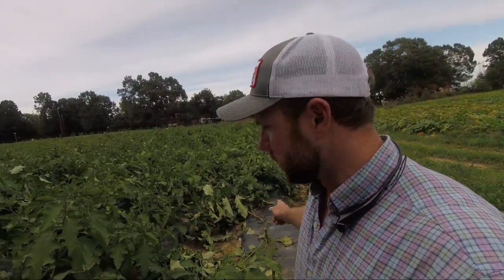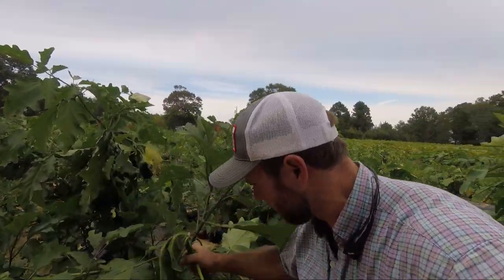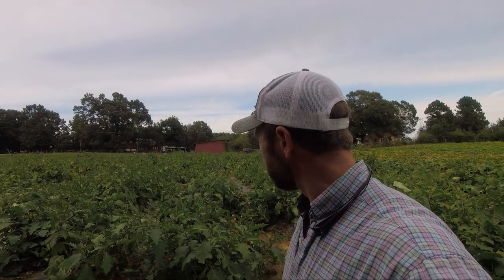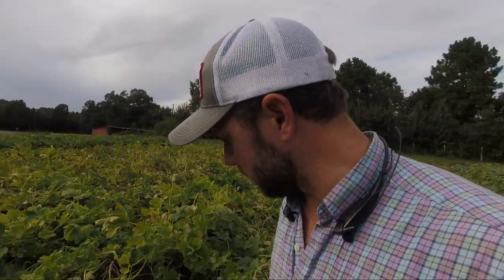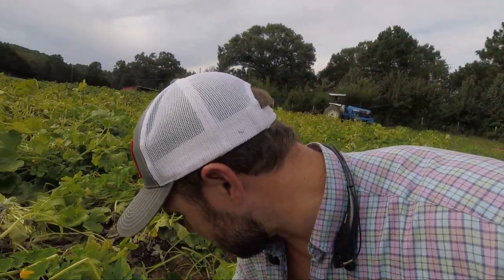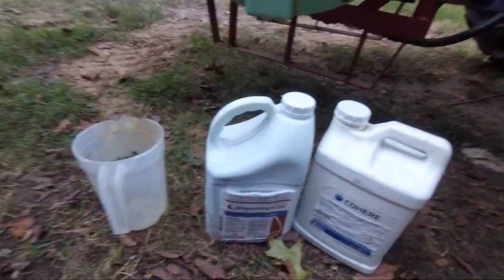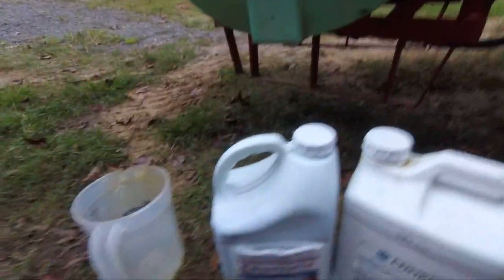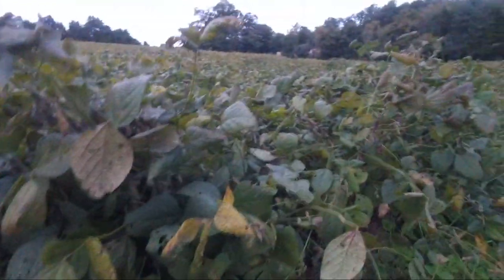Bushogging Eggplant?!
Mowing off a few eggplant fields to prepare for lifting plastic.